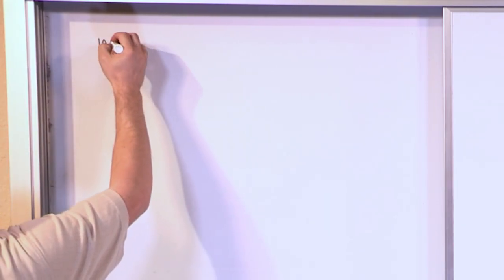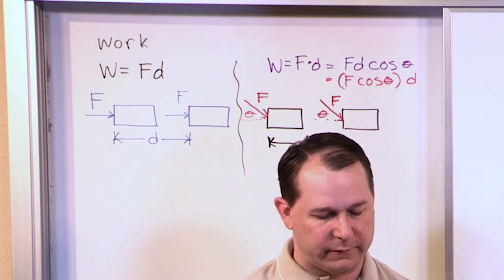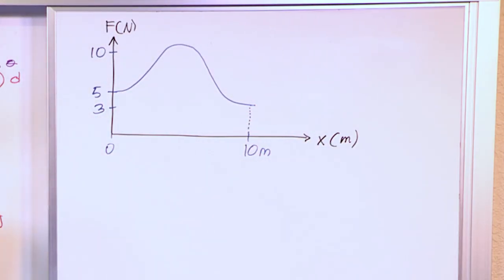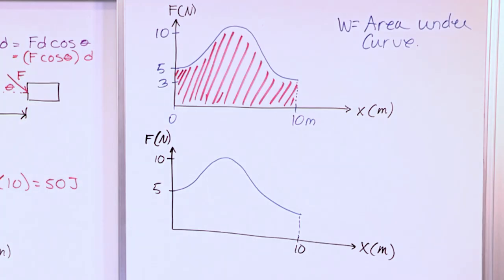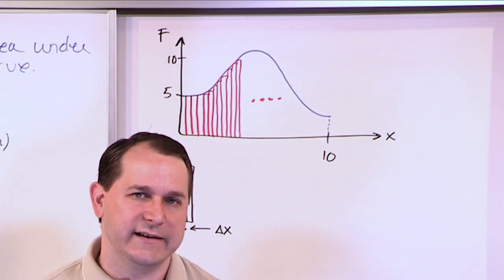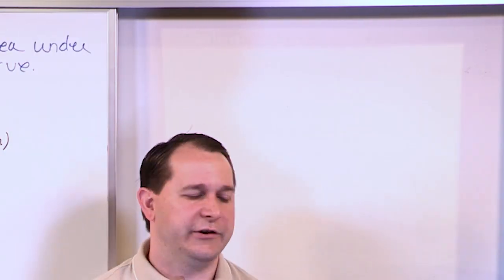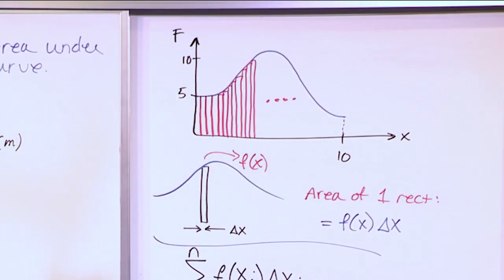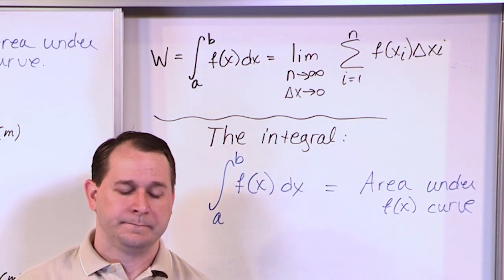Understanding Integrals: A CORE Concept in Calculus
In this episode, we explore the concept of an integral in calculus, a fundamental idea that helps us understand areas under curves, accumulation, and rates of change. Integrals are used to calculate quantities like the area between curves, the total distance traveled, and more. We’ll break down the two main types of integrals: definite and indefinite integrals, and show you how to compute them. By the end of this episode, you'll have a clear understanding of what an integral is, how it works, and why it's a key concept in calculus.